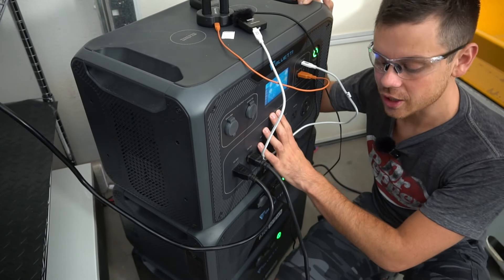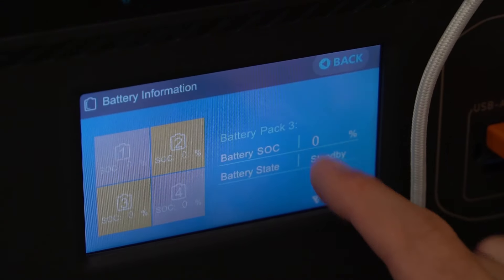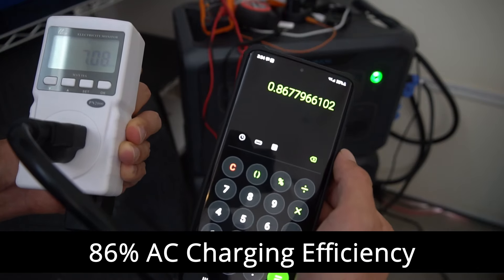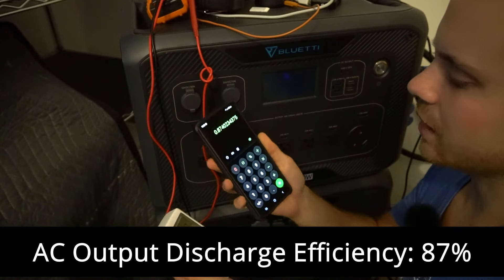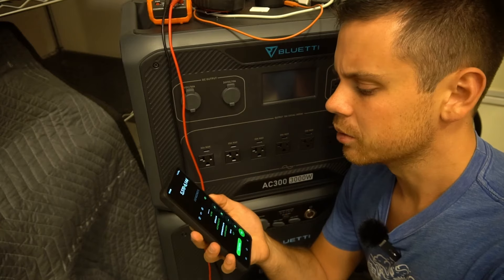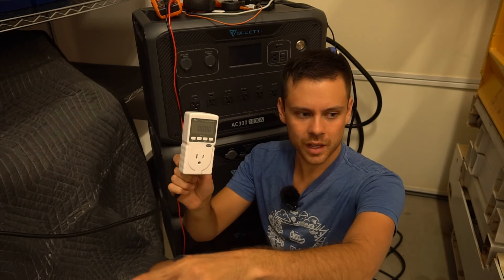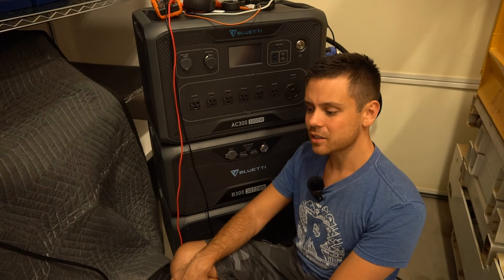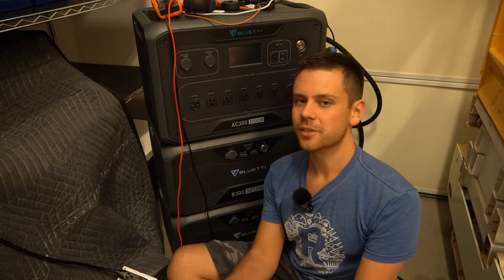Bluetti AC300 Capacity Test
*Current Connected*
Victron, EG4, Midnite and so much more! Fast shipping and great prices:

*Litime*
Classic and reliable 12V batteries for solar! Bestseller for many years:

*Epoch Batteries*
High-quality, marine grade 12V batteries that can survive anything!:

*IntegraRack*
DIY Friendly Solar Panel Mounting Kits! Easy to assemble and super strong:

*Rich Solar*
One stop shop for budget 12V systems!

*Battery Hookup*
Cheap used lithium cell deals: